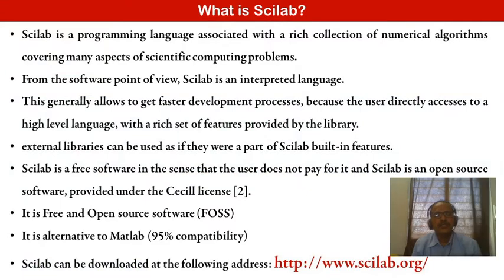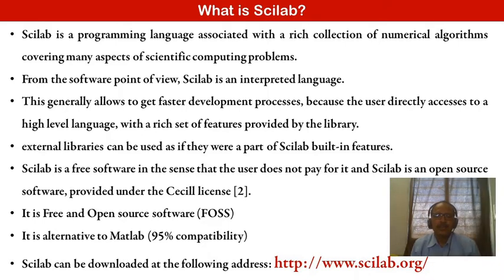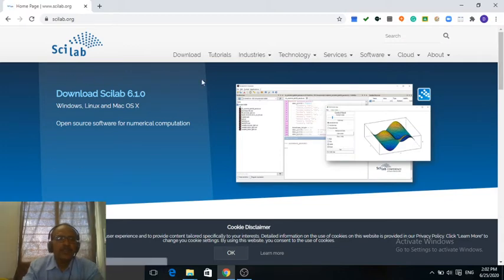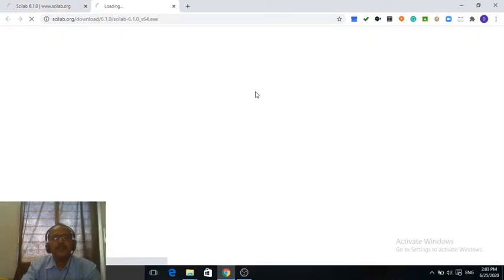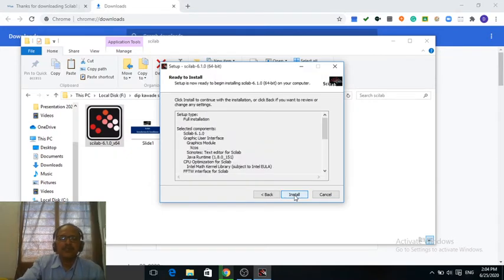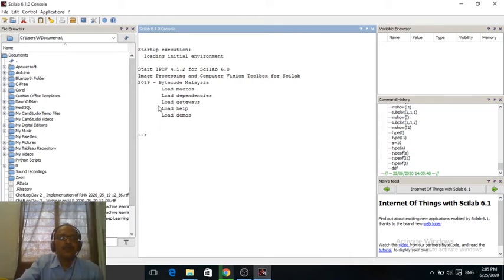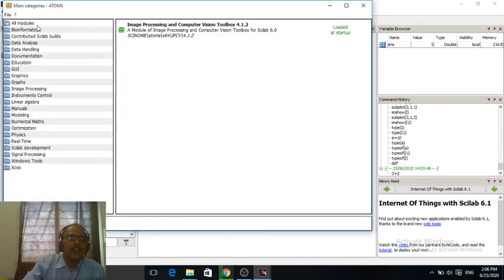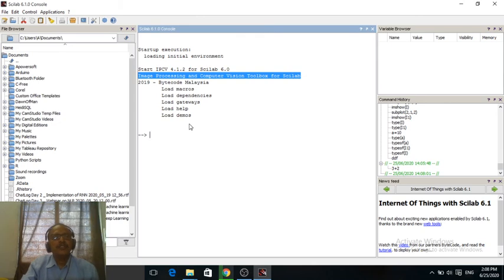Scilab Installation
This video is useful to understand what is Scilab, how to install it and how to configure image processing toolbox.